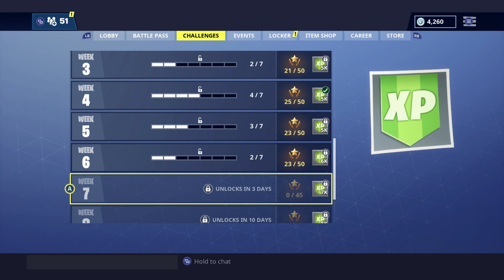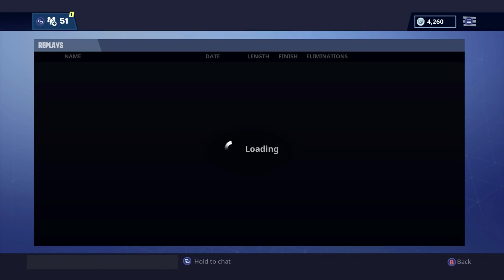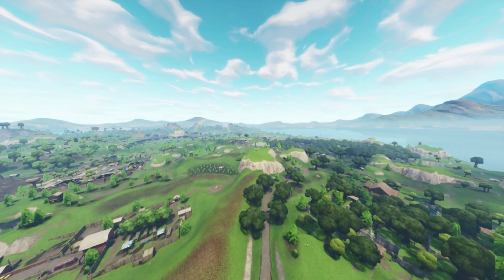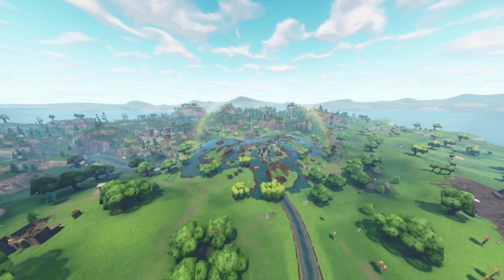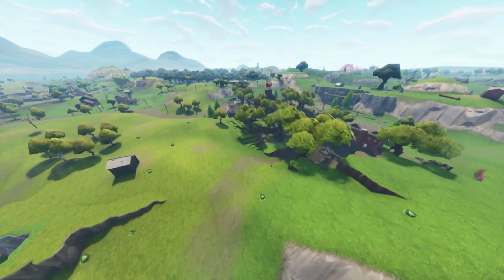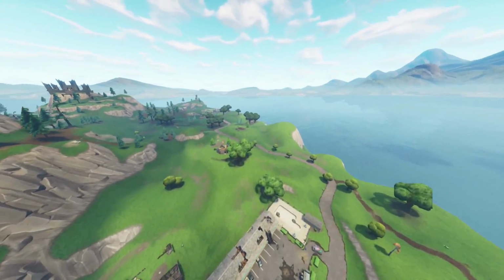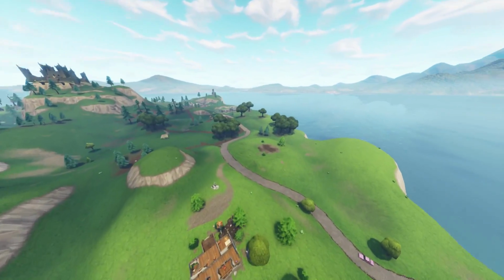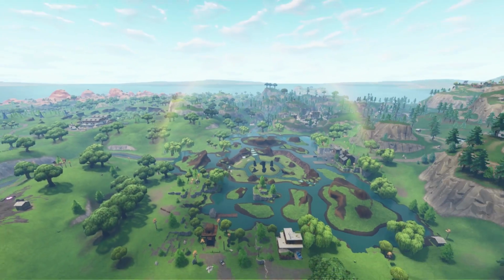*NEW* HUNTING PARTY SKIN SECRET REVEALED FORNITE! "HUNTING FOR SOMETHING" Season 6 Storyline Ending!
Fortnite: HUNTING PARTY SKIN SECRET REVEALED! "HUNTING FOR SOMETHING!" Season 6 Storyline Ending!

In my Fortnite Battle Royale videos, you can expect:

• Fortnite Battle Royale StoryLine Videos